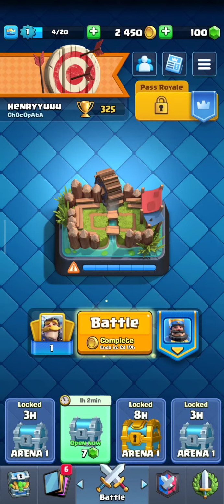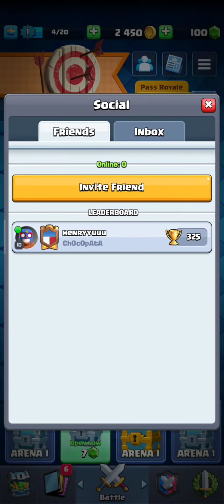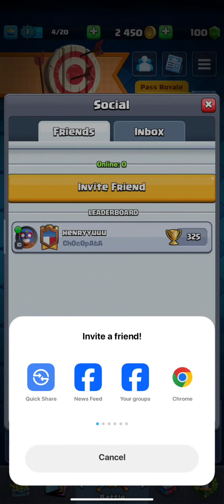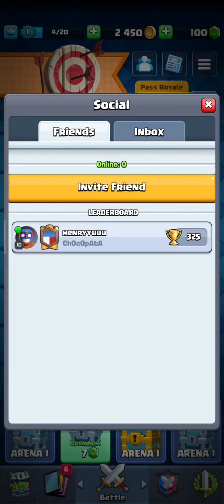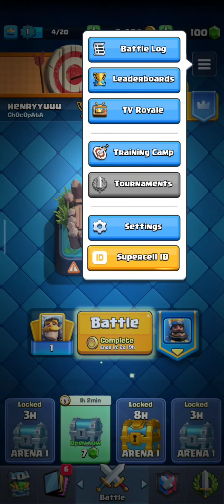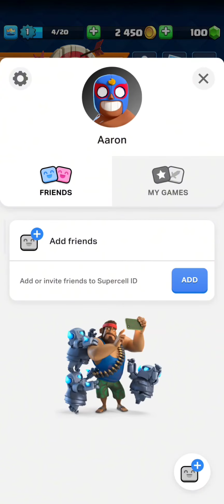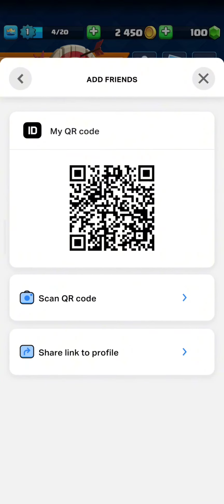HOW TO ADD FRIENDS IN CLASH ROYALE NEW UPDATED GUIDE 2024!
Welcome to our updated 2024 guide on how to add friends in Clash Royale! If you want to team up with your friends, challenge them in friendly battles, or just stay connected in-game, adding friends is a great way to enhance your Clash Royale experience. In this step-by-step guide, we’ll show you how to send friend requests, accept requests, and manage your friends list in Clash Royale. Whether you’re new to the game or an experienced player, this video will teach you everything you need to know about the friend system in Clash Royale.

Adding friends lets you:

Challenge your friends to friendly battles.
Join 2v2 battles with a trusted teammate.
Watch replays of your friends’ matches.
Let’s dive into how to add and manage friends in Clash Royale for 2024!

🚀 What You’ll Learn in This Video:
How to Add Friends in Clash Royale: Step-by-step guide on sending and accepting friend requests.
How to Send a Friend Request: Learn how to send requests and what happens after they are accepted.
How to Accept Friend Requests: Get tips on how to accept or deny incoming friend requests.
How to Use the Friends List: Learn how to manage and interact with your friends in-game.
Friendly Battles: How to challenge your friends to friendly 1v1 or 2v2 battles.
Benefits of Adding Friends: Explore all the perks of having friends in Clash Royale.

🛠️ Why Adding Friends in Clash Royale is Important:
Friendly Battles: Add friends to practice strategies and experiment with new decks. You can play without worrying about losing trophies in Friendly Battles.
2v2 Battles: Team up with your friends to play 2v2 Battles, where you can fight together against random opponents.
Shared Replays: Watch your friends' replays to learn new tactics or just for fun! You can also share your own replays and get feedback.
Increased Social Interaction: Adding friends allows you to interact with other players, strategize, and learn from others. It makes Clash Royale more enjoyable as you build a community of players.
📌 Quick Tips for Adding Friends in Clash Royale:
Send Friend Requests to Active Players: Look for active players in your Clan or Battle Replays. If they’re frequently online, it’s easier to set up matches and get advice.
Use the Player Tag: If you know someone’s player tag, you can find them easily in the Add Friend section by entering the tag.
Be Mindful of Friend Requests: If you receive many friend requests, you may want to regularly clean up your friends list to keep it manageable.
💬 Frequently Asked Questions:
Can I have unlimited friends in Clash Royale?

There’s no limit to the number of friends you can have in Clash Royale. However, managing a large list can be difficult, so make sure to only keep the active and useful connections.
Do Friendly Battles cost trophies?

No! Friendly Battles are a great way to practice without affecting your trophy count or leaderboard ranking.
Can I add players who aren’t on my friends list?

Yes, you can add players from Clan chat, replays, or by entering their player tag in the Friends tab. You can also accept incoming requests from players who send you a friend request.